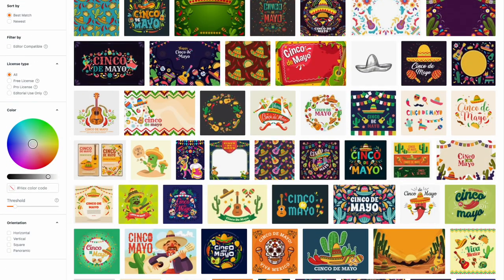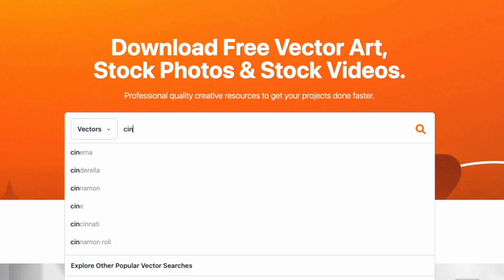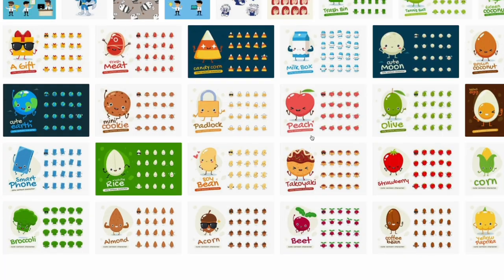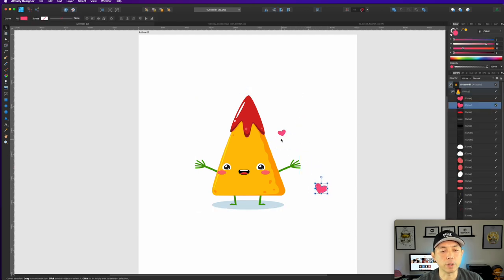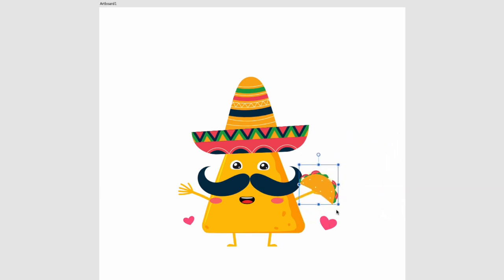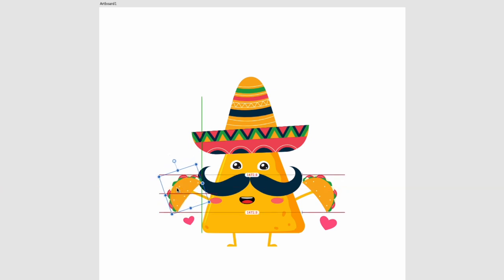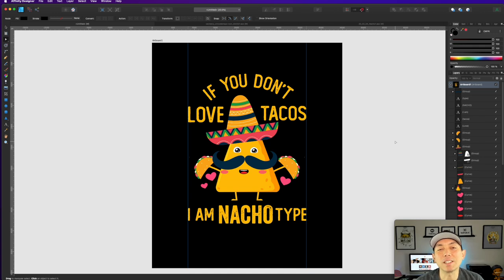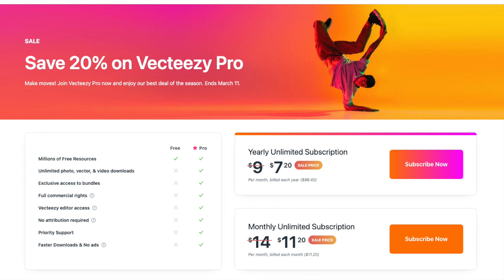Easy T-Shirt Design with Vecteezy and Affinity Designer | Using Vector Graphics for Print on Demand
Easy T-Shirt Design with Vecteezy and Affinity Designer | Using Vector Graphics for Print on Demand. In this video I show you an website where you can get vectors for your POD products. It's also a step by step tutorial on how to make a design for Cinco de Mayo.